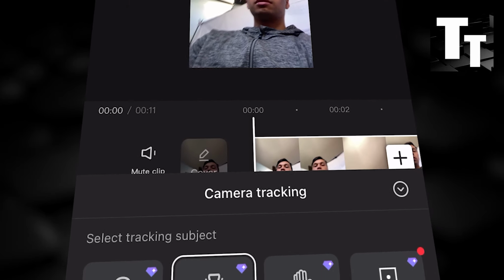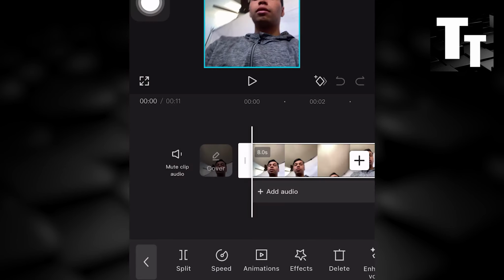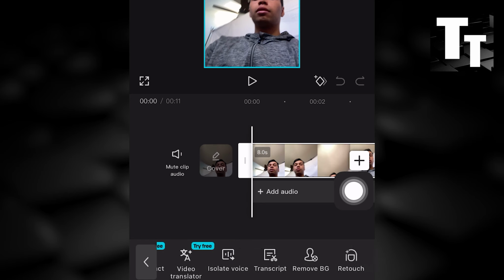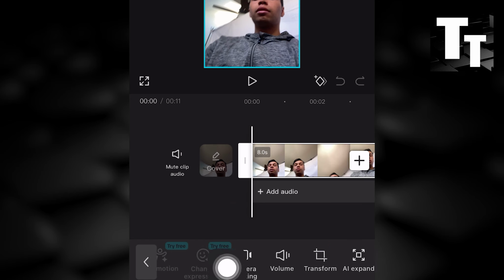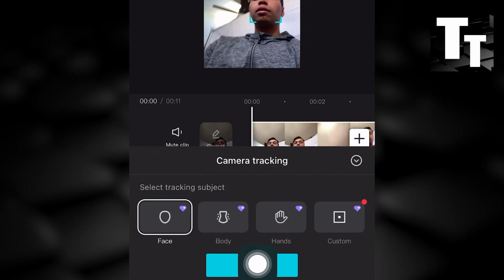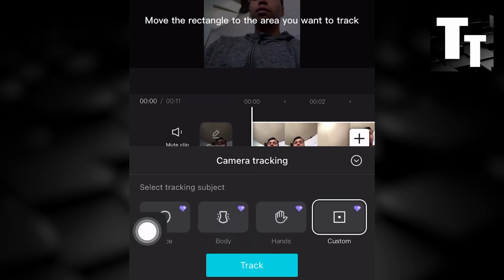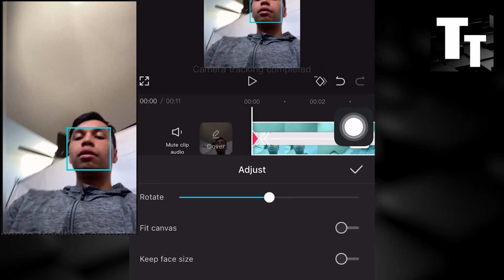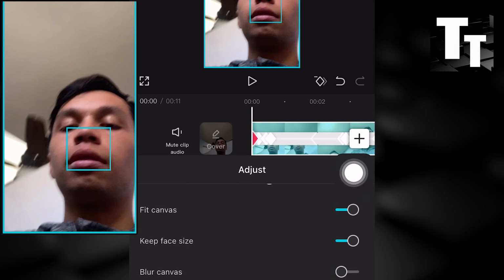Capcut Mobile Camera Tracking (Step by Step Guide – Full Tutorial)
In todays tutorial we'll help you with the camera tracking tool in CapCut mobile free online video editing software program completely for free fast tutorial!